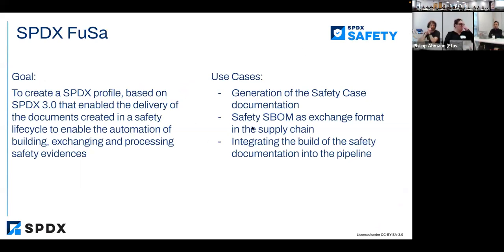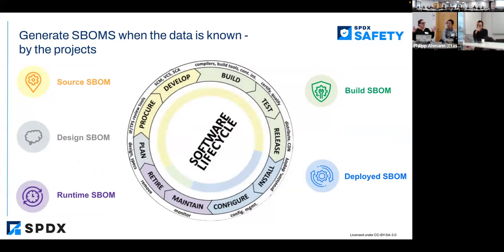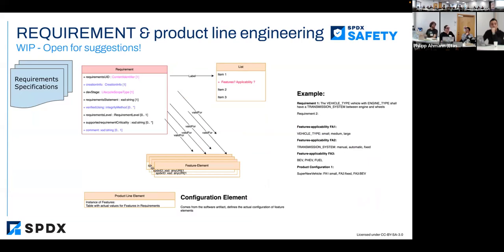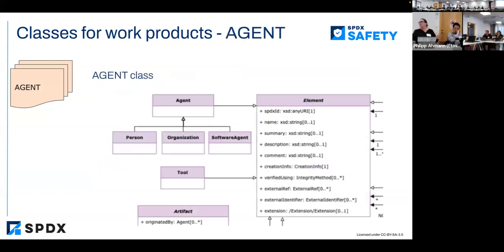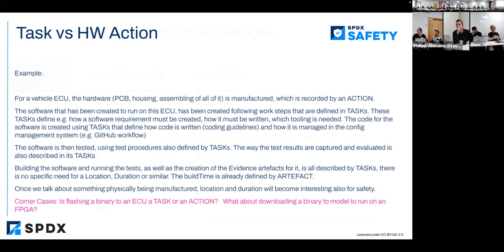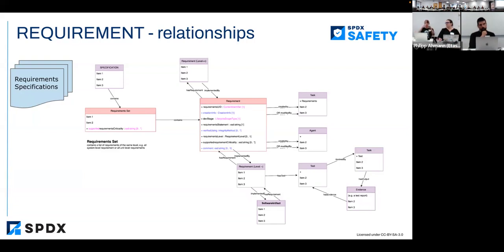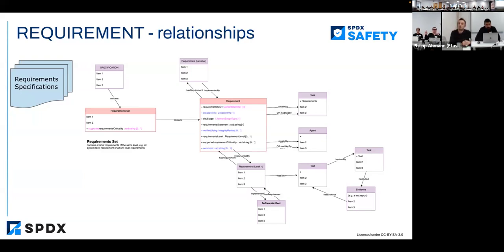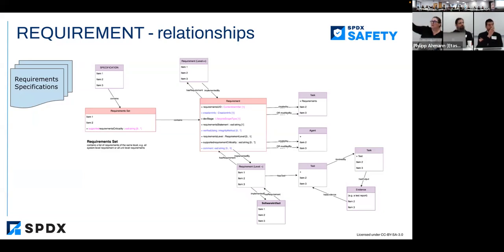SPDX Safety Profile - ELISA Project Workshop, May 2025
The session titled "SPDX Safety Profile" by Nicole Pappler, AlektoMetis is from the ELISA Project workshop held at Volvo Cars Lund Office in Lund Sweden from May 7-9, 2025.
Nicole describes ongoing work to create an SPDX-based model for functional‐safety documentation. Learn how the Fusa group is extending core SPDX classes like elements and artifacts to define requirements, traceability, tasks, and evidence in a unified format.

By leveraging SPDX 3.0’s relationships, this profile aims to replace fragmented Excel/PowerPoint workflows with a standardized, tool‐agnostic exchange format for FAOs, test cases, analyses, and process descriptions. Contributors are invited to shape the evolving model and align it with hardware profiles, ensuring seamless integration across tools and project variants.

About the ELISA Project:

The Enabling Linux In Safety Applications (ELISA) project aims to make it easier for companies to build and certify Linux-based safety-critical applications – systems whose failure could result in loss of human life, significant property damage or environmental damage.
ELISA members are working together to define and maintain a common set of tools and processes that can help companies demonstrate that a specific Linux-based system meets the necessary safety requirements for certification. ELISA is also working with certification authorities and standardization bodies in multiple industries to establish how Linux can be used as a component in safety-critical systems.